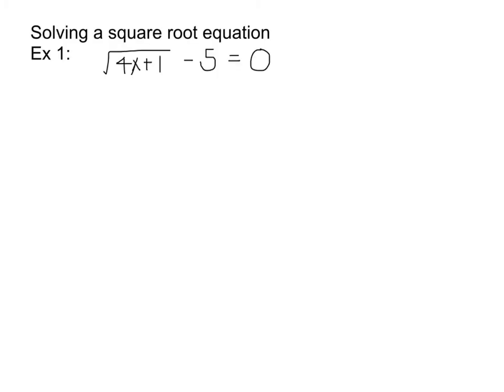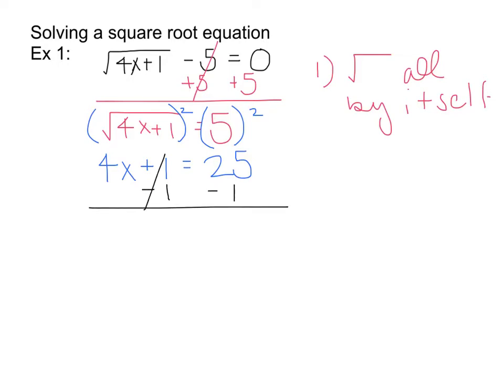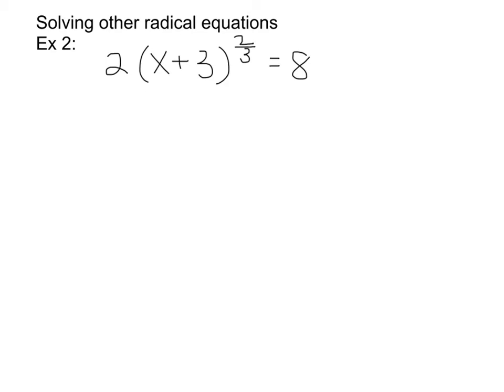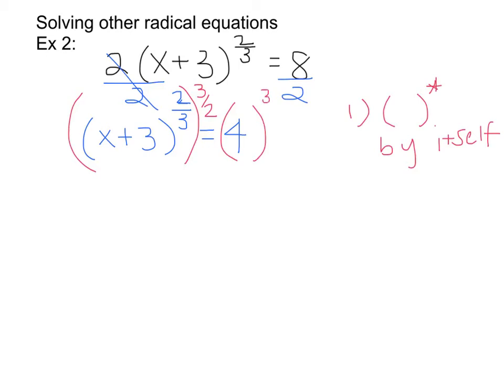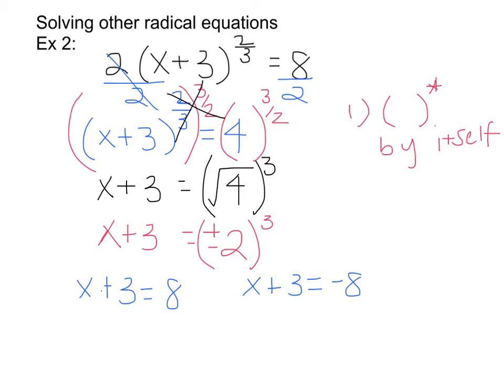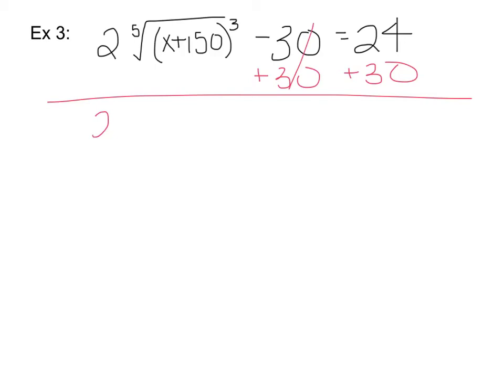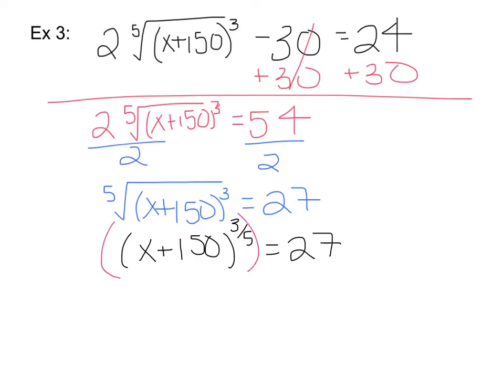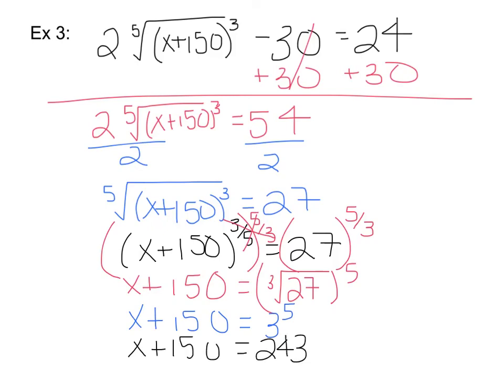6-5 pt 1